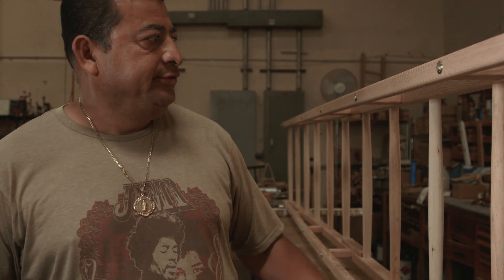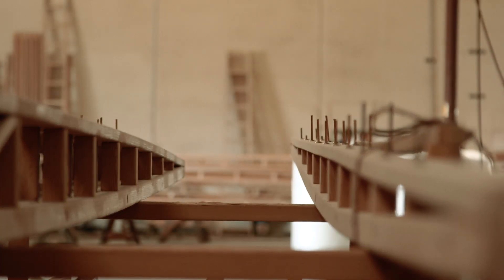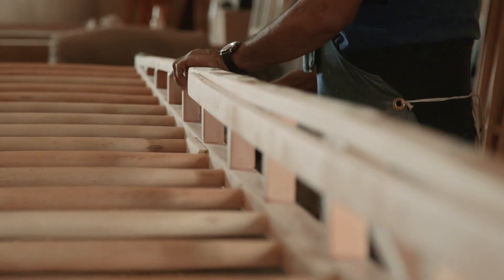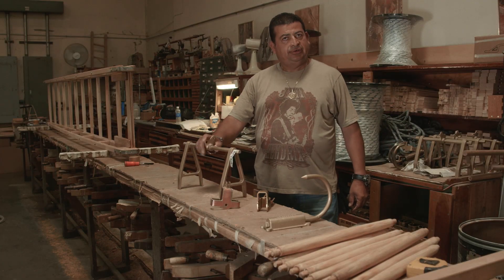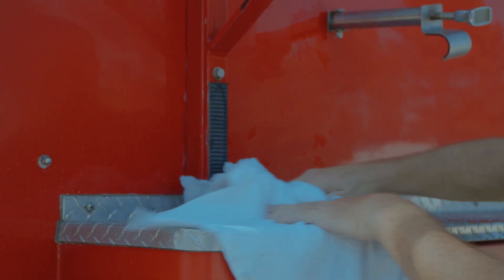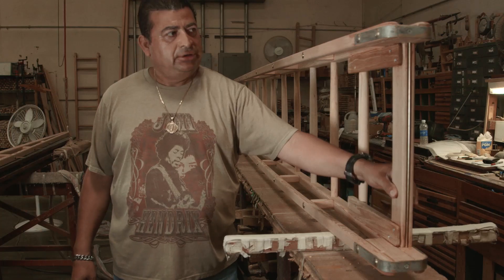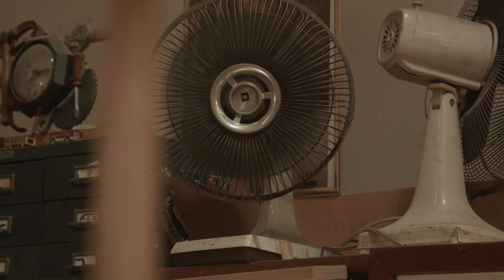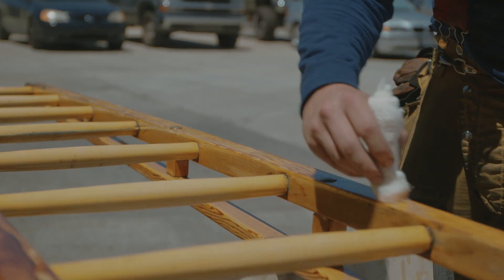Ladder Maintenance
Ladder technician at Alaco Ladder Co. goes over techniques relating to ladder maintenance.